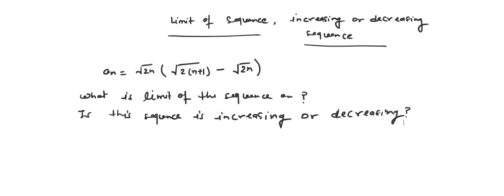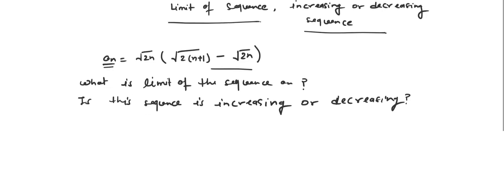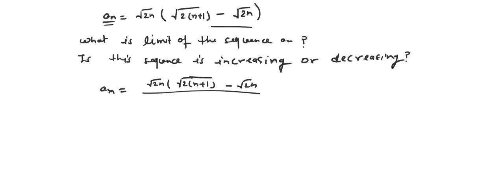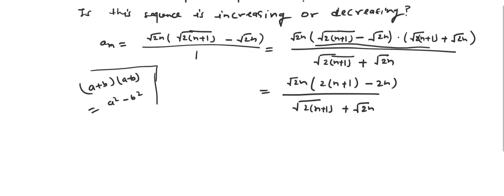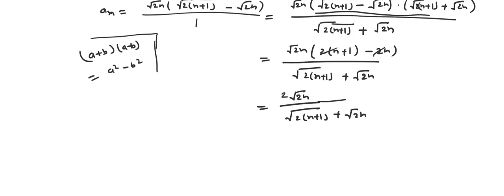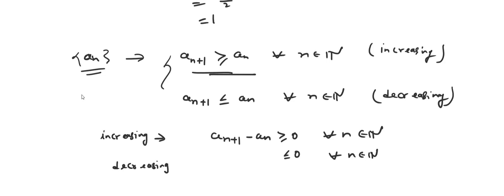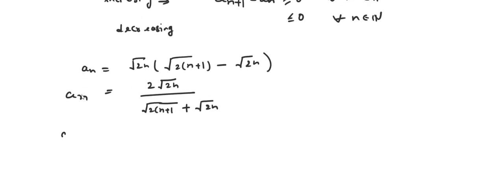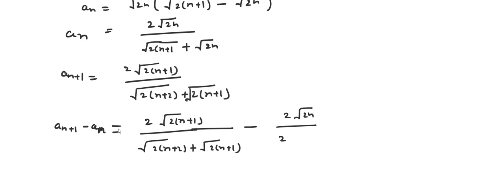Week 01 - Tutorial 06